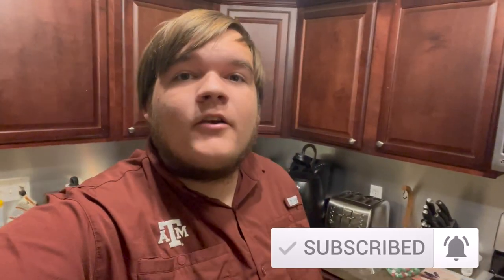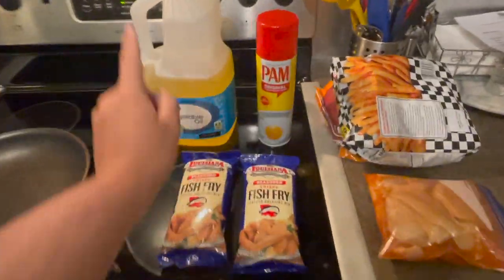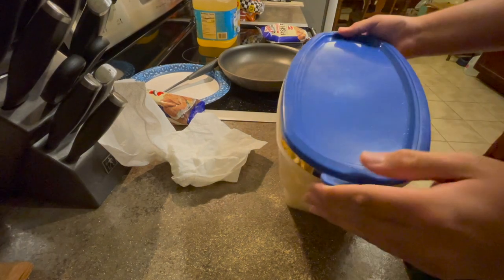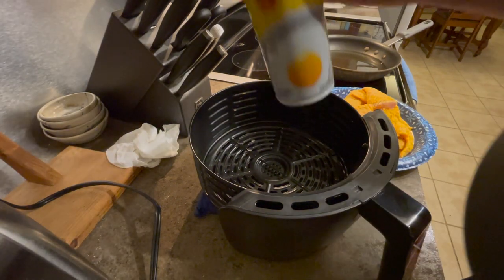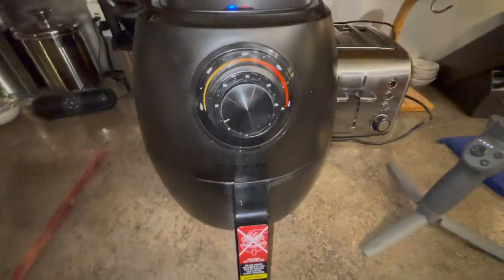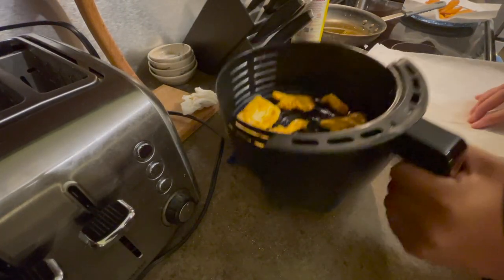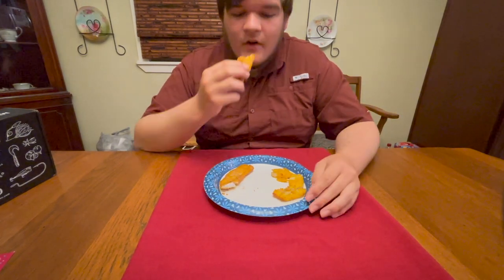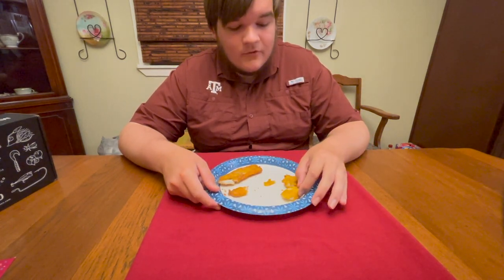Is Air Fryer Crappie Good? (Air Frying Fish!)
Is air frying fish actually good? Today, I fried up some crappie and compared it to the traditional pan-fried crappie.

Breading Shaker
Hot Sauce
Louisiana Fish Fry
Air Fryer

-JHM